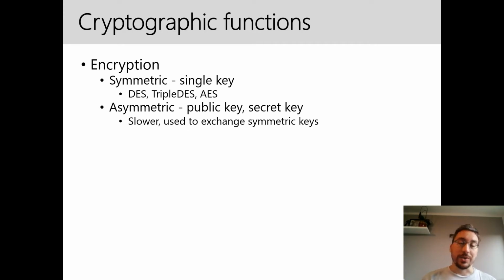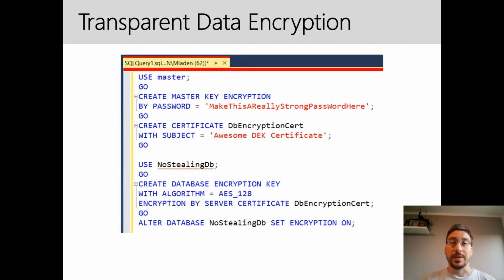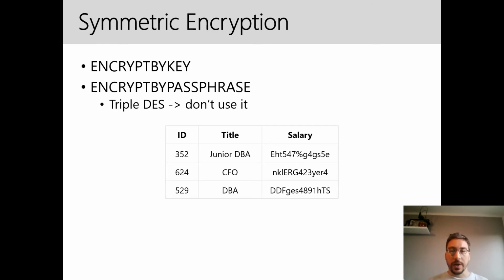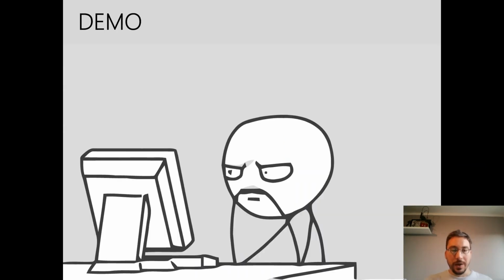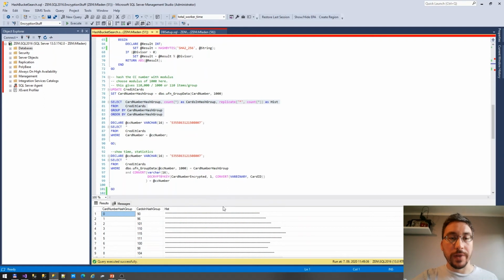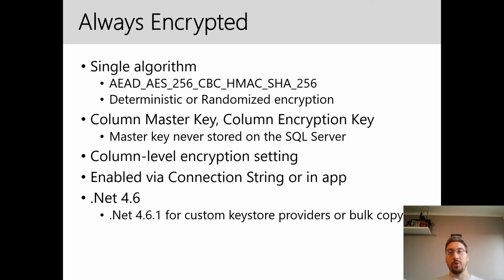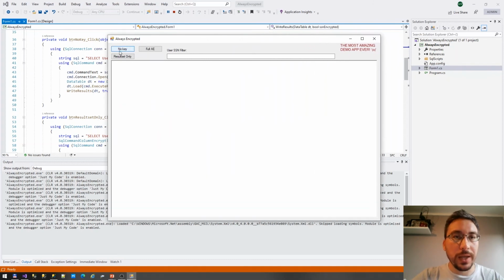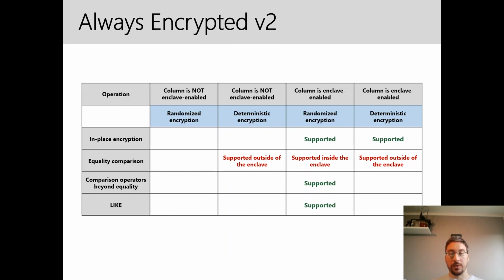Getting To Know SQL Server Encryption Capabilities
How to increase security by using symmetric and asymmetric server encryption, client side Always Encrypted, secure SSL/TLS channels and Transparent Data Encryption for data at rest.
Speaker BIO: Mladen Prajdić is a Data Platform MVP from Slovenia and a C# and SQL Server developer for over 20 years. He develops a popular add-in for SSMS, called SSMS Tools Pack